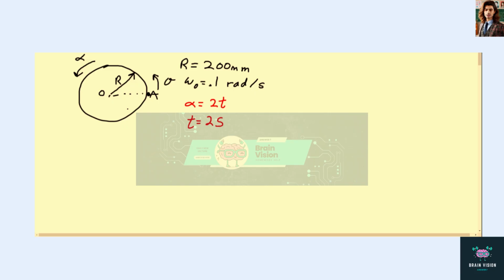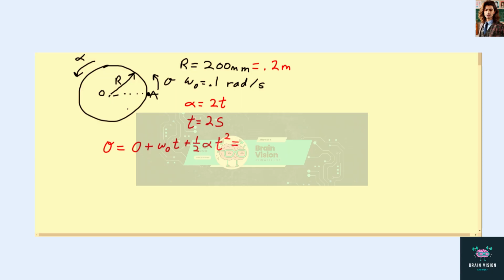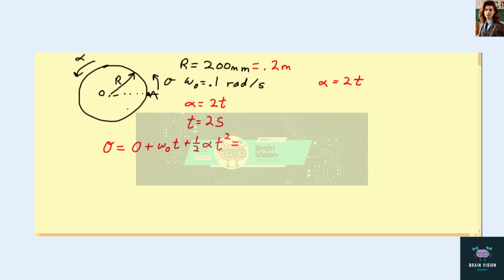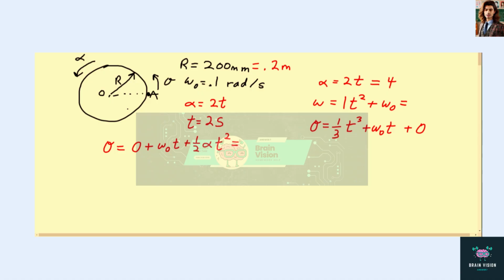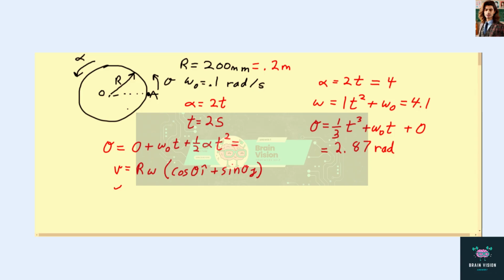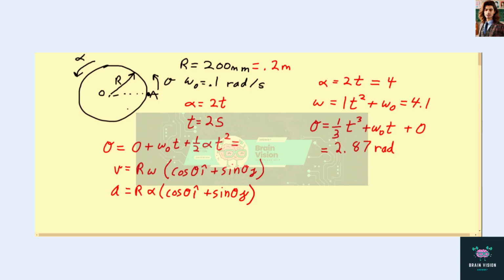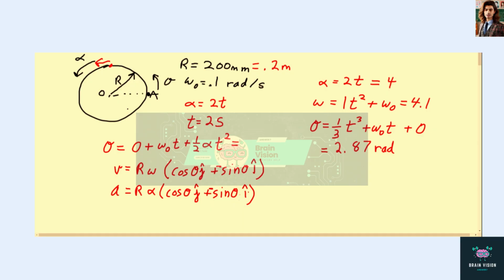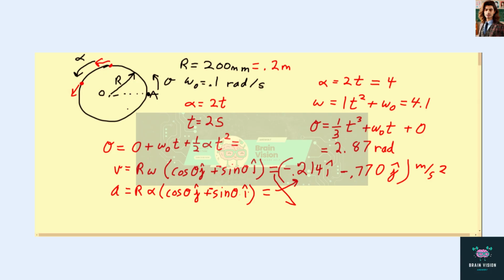Repeat Prob. except now the angular acceleration of the disk is given by where is in seconds and is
Repeat Prob. except now the angular acceleration of the disk is given by where is in seconds and is in radians per second squared. Determine the velocity and acceleration of point in terms of fixed i and unit vectors at time s.